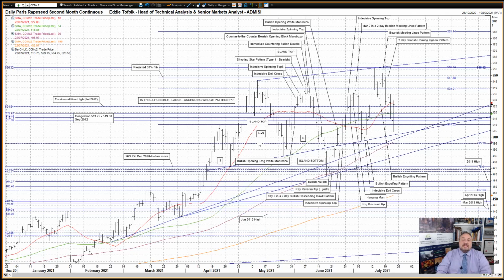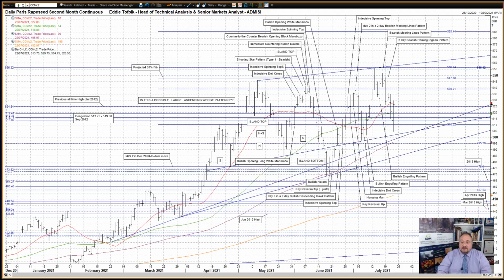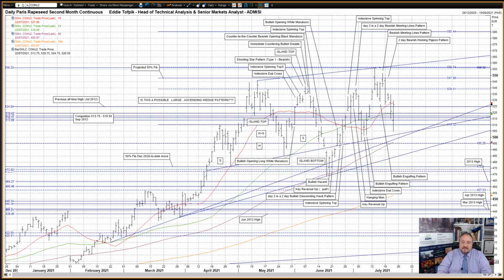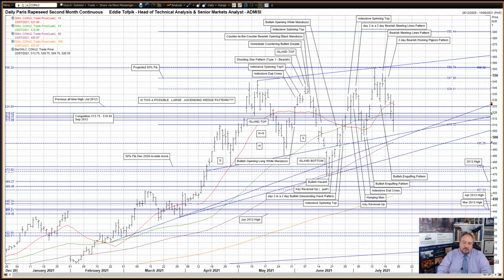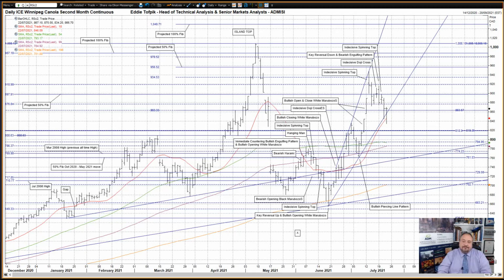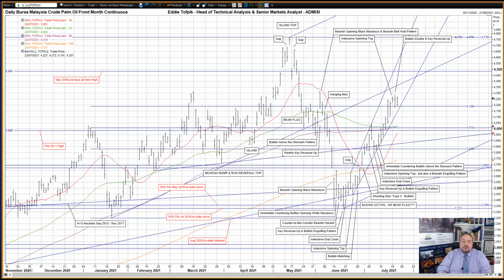Weekly Technical Analysis of Oilseeds & Vegetable Oils – Eddie Tofpik’s Crayons 22 July 2021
Your Weekly ADMISI Technical Analysis on Paris Rapeseed, Winnipeg Canola & Malaysian Palm Oil - Thursday, 22 July 2021 - RISK DISCLAIMER BELOW